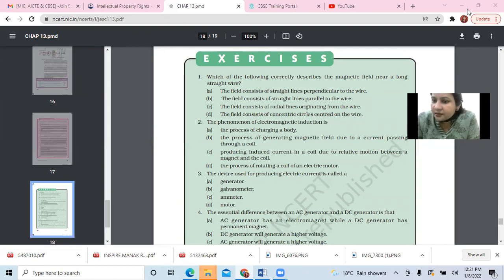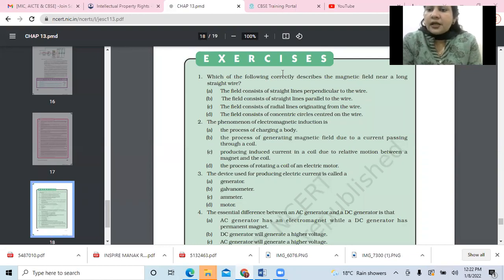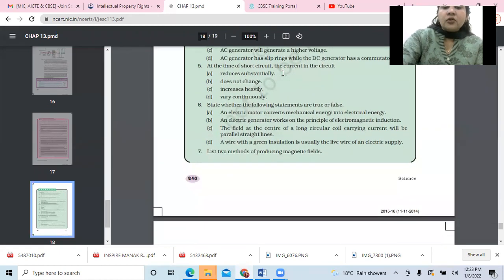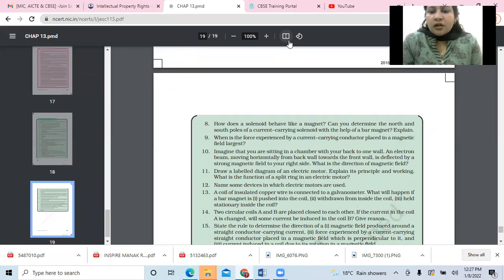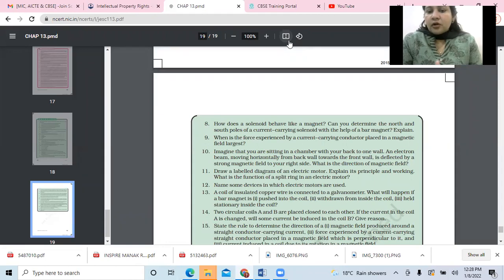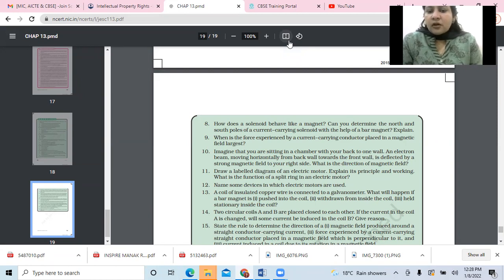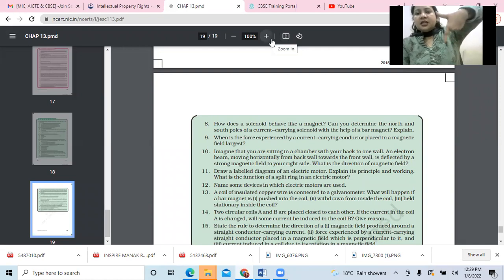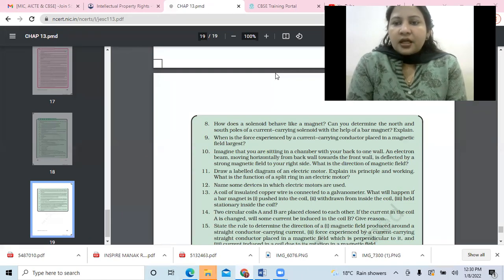8-1-2022_CLASS X C_ PHYSICS_ EXERCISE MAG. EFFECTS